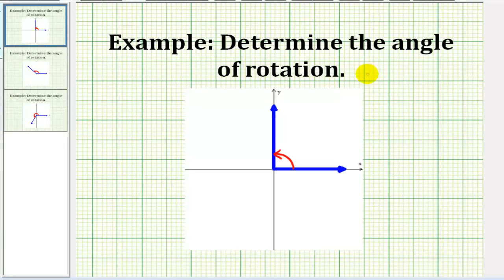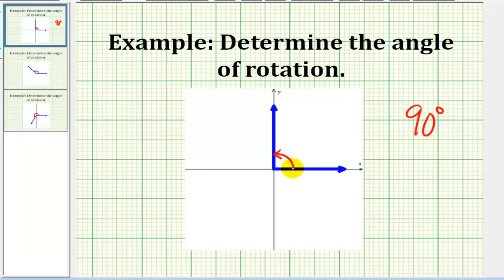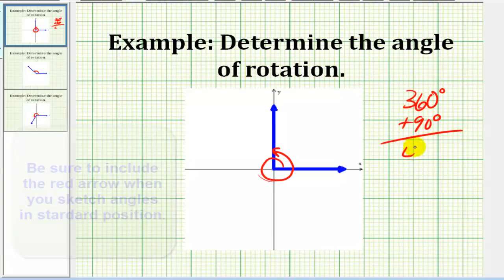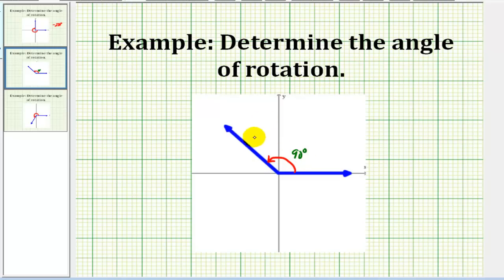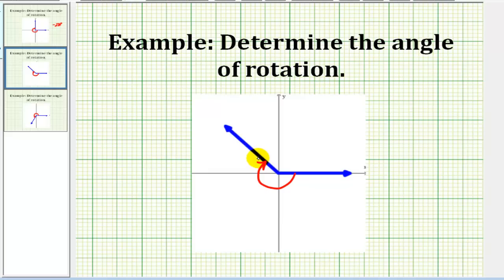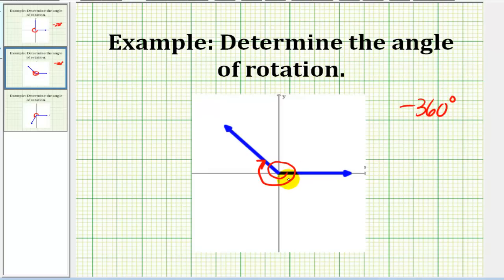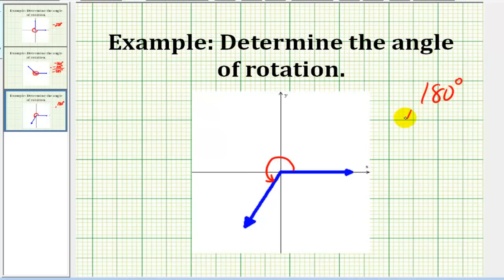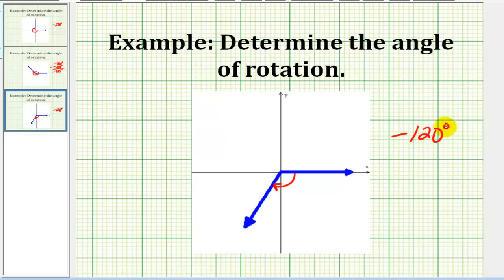Examples: Determine Angles of Rotation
This video provides several examples of determining th measure of angles in standard position.